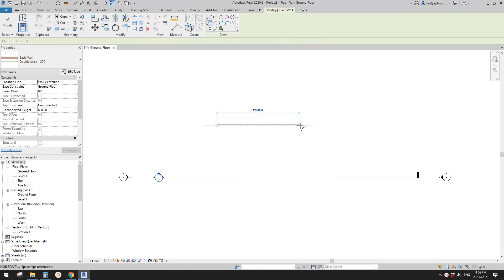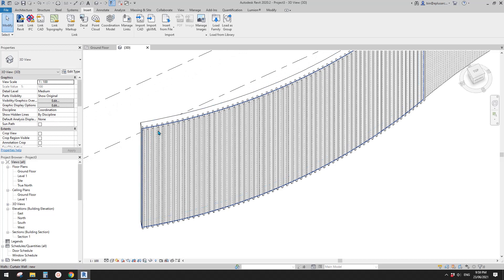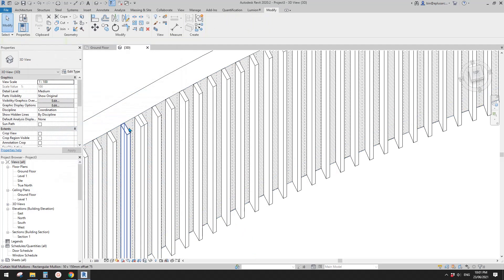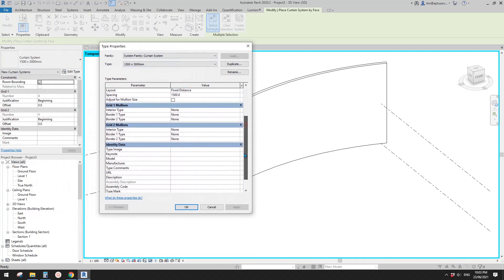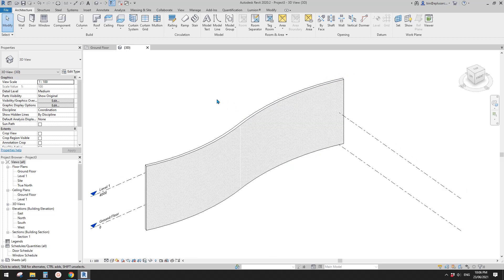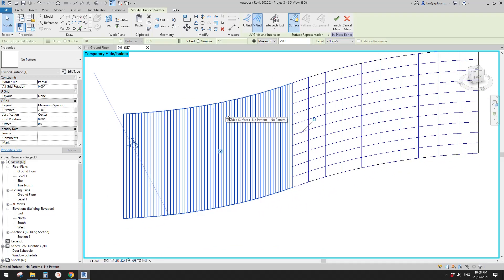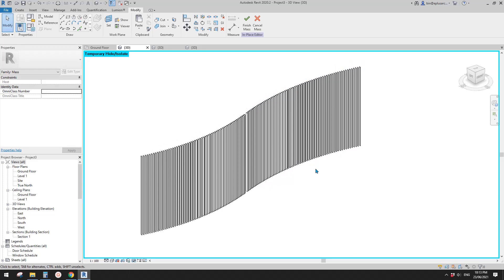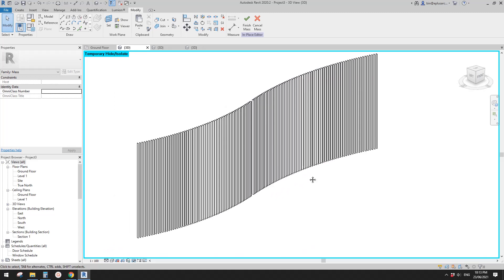Everyday Revit (Day 459) - Place battens on curved face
Let's place some battens on curved faces.

We will try:

1. Curtain wall.
2. Curtain system
3. Adaptive family
4. pattern based family

You can also try railing, but I don't like it... :)